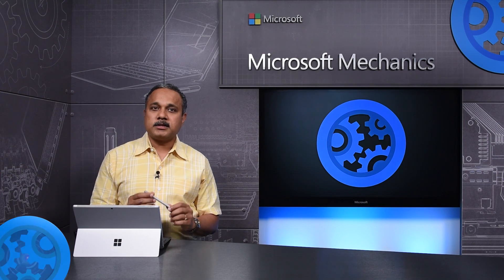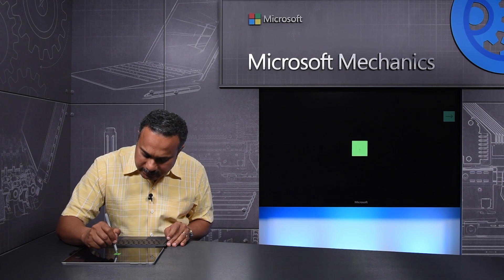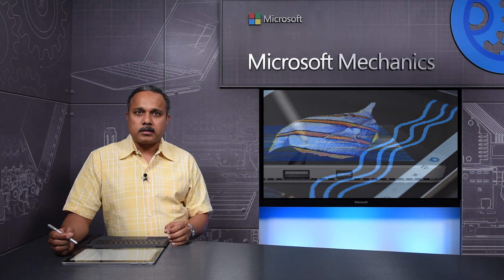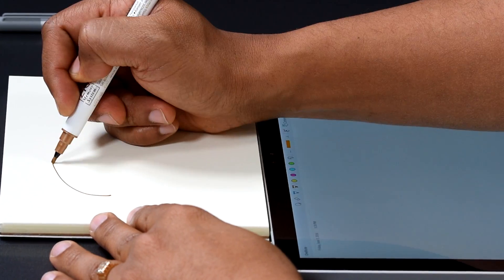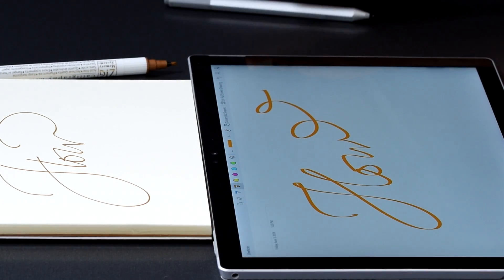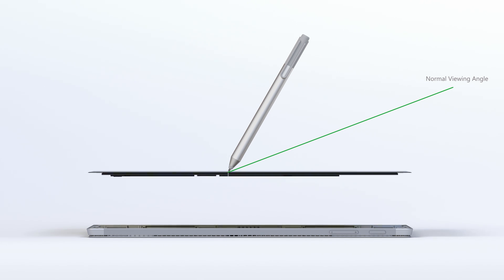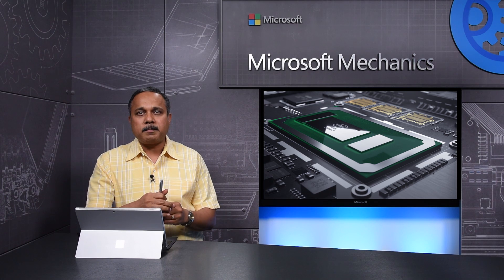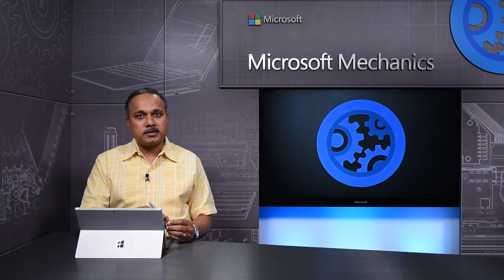Behind the design: Surface Pen and screen interaction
A look at the physics behind the Surface pen and display interaction. From pressure sensitivity to parallax and latency.